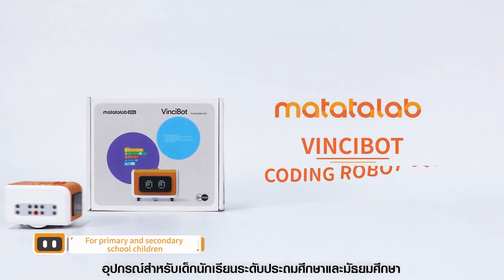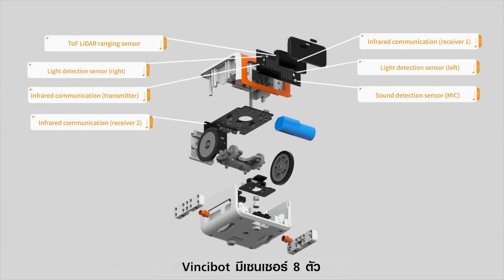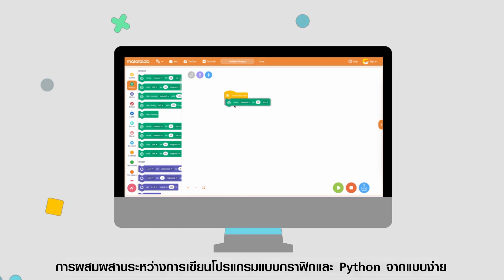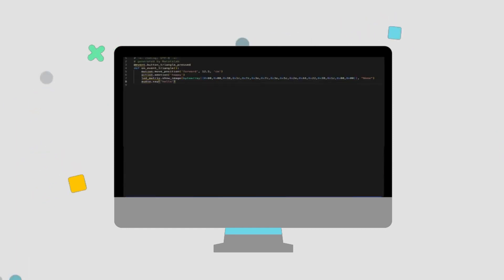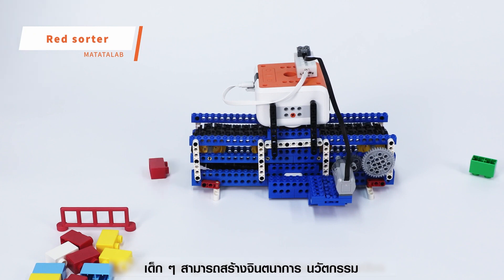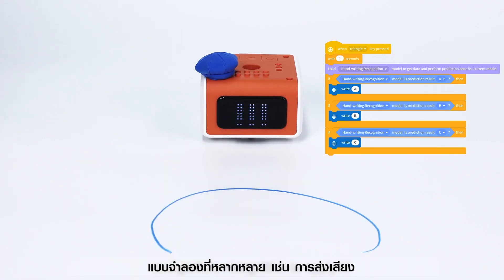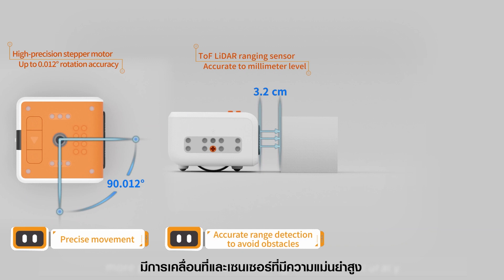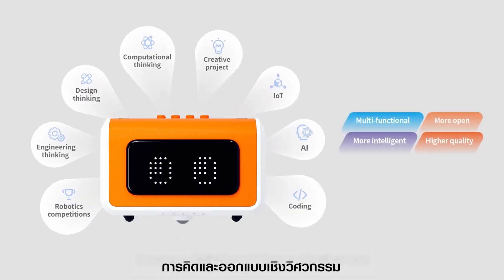Matatalab VinciBot the Coding Robot Introduction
ชุดหุ่นยนต์เคลื่อนที่เหมาะสำหรับเด็กอายุ 8 ปีขึ้นไป เพื่อใช้เรียนรู้เกี่ยวกับวิทยาการคอมพิวเตอร์ และเพิ่มความมั่นใจในการเรียนรู้รายวิชา STEAM VinciBot ส่งเสริมการเรียนรู้จากการลงมือปฏิบัติจริง ฝึกจินตนาการ ความช่างคิด โดยส่งเสริมให้ เด็ก ๆ สามารถสร้างสรรค์โครงงานในชีวิตจริง โดยเฉพาะด้านการสร้างสรรค์ดนตรี การเต้นรำ การวาดภาพอย่างอิสระ และร่วมกันเรียนรู้จากข้อผิดพลาด ซอฟต์แวร์ Matatalab เด็ก ๆ สามารถควบคุมหุ่นยนต์โดยการเขียนโปรแกรมแบบบล็อก
(Block Based) ไปจนถึง การเขียนโปรแกรมแบบตัวอักษร (Text Based) เพื่อพัฒนาทักษะวิทยาการคำนวนอีกทั้ง กระบวนการออกแบบและคิดเชิงวิศวกรรมอีกด้วย

- ร่วมเตรียมความพร้อมในยุคดิจิทัลที่กำลังพัฒนา ให้บุตรหลานของคุณตั้งแแต่อายุยังน้อย

สอบถามข้อมูลเกี่ยวกับอุปกรณ์วิทยาศาสตร์
GAMMACO (THAILAND) CO.,LTD. 122,123 M.1 Ratchaphruek Road, Bang khanun, Bang kruai, Nonthaburi 11130
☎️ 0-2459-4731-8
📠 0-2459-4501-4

* ห้ามผู้ใดนำไปดัดแปลง ปลอมแปลง จำหน่าย ให้เช่า เข้าครอบครอง เกี่ยวกับสิทธิและทรัพย์สินทางปัญญาของบริษัท แกมมาโก้ (ประเทศไทย) จำกัด โดยไม่ชอบด้วยกฎหมาย หรือโดยไม่ได้รับอนุญาตอย่างเป็นทางการจากบริษัท ฯ หรือก่อให้เกิดความเสียหายแก่บริษัท ฯ อันเป็นการกระทำความผิดทางอาญา*